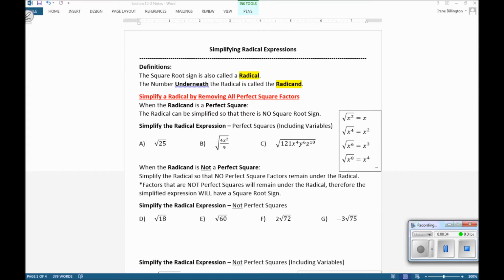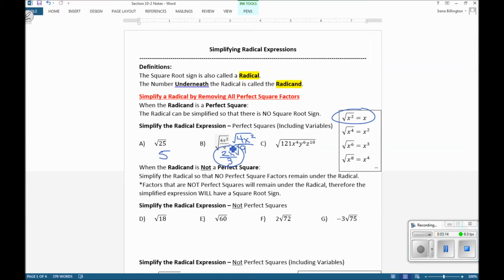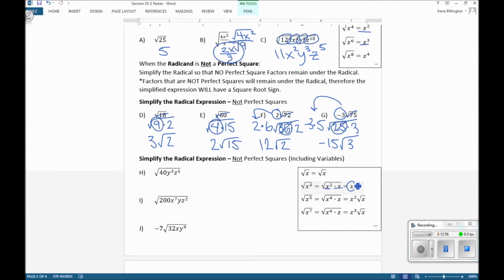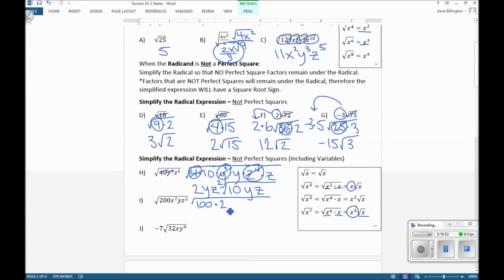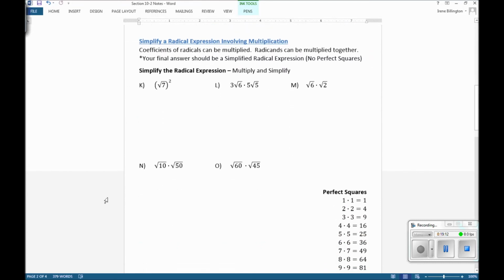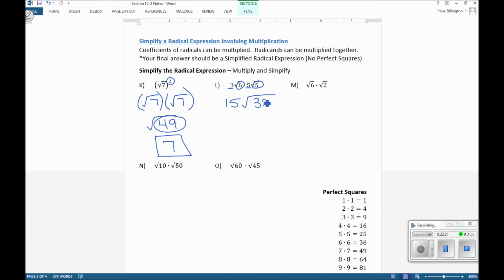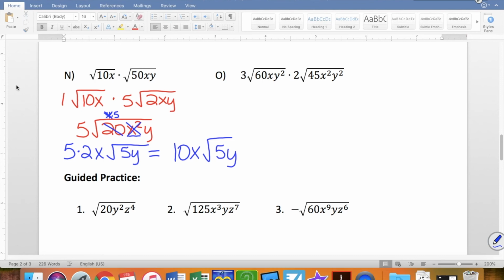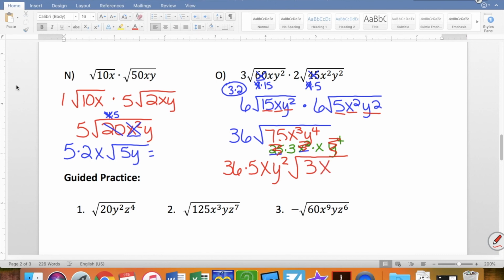Algebra 2 Intro to Radicals Video